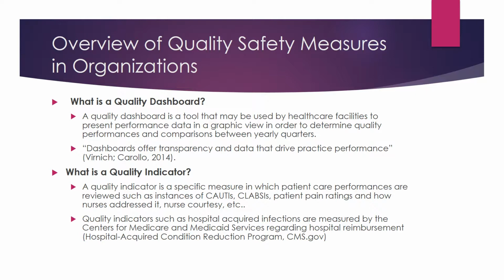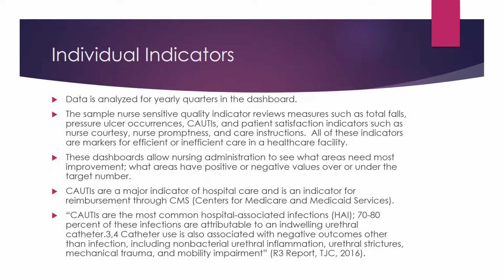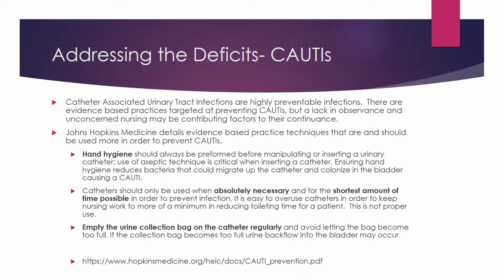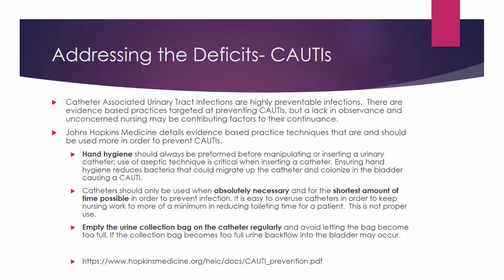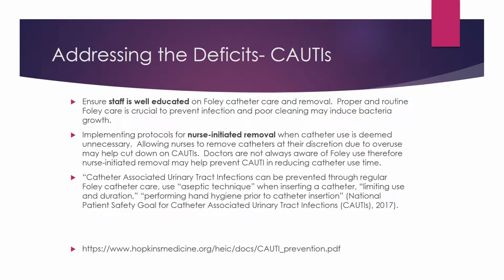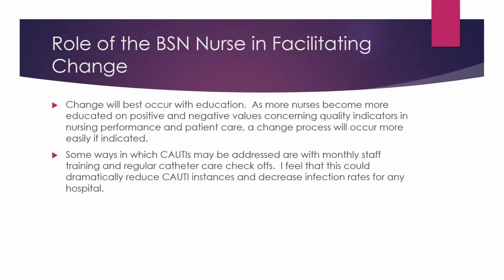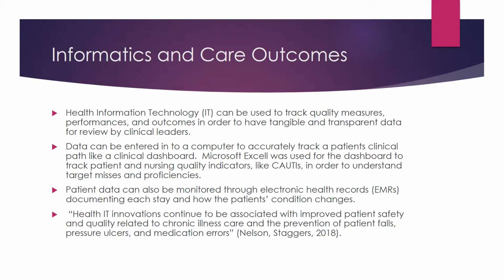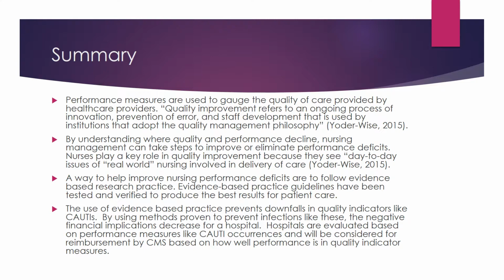Clinical Dashboard Final Presentation MP4